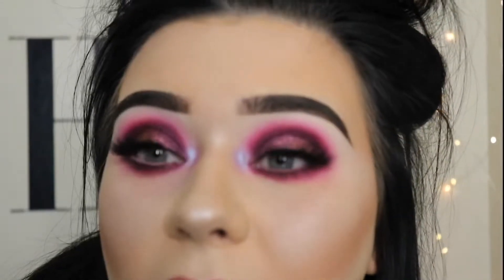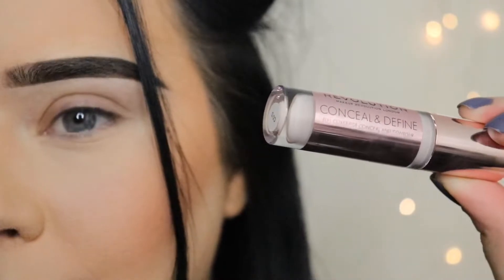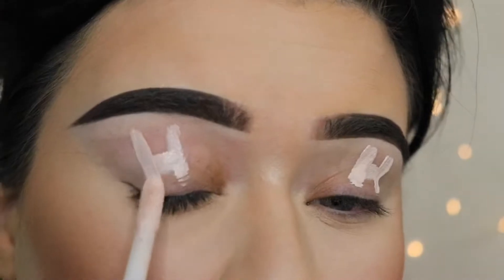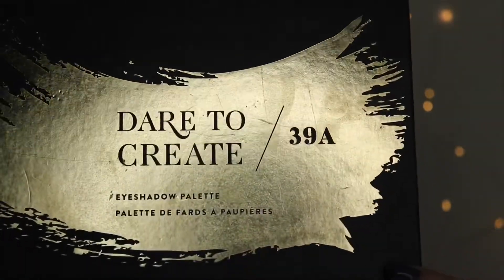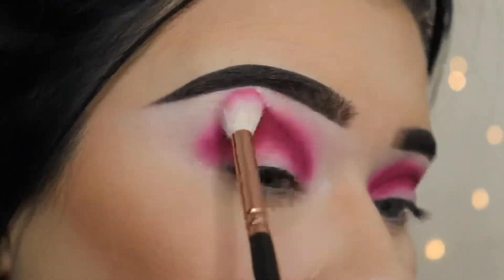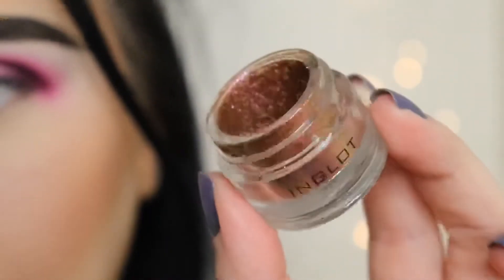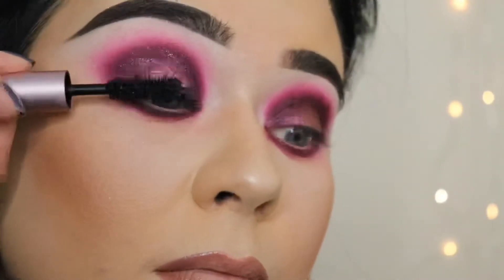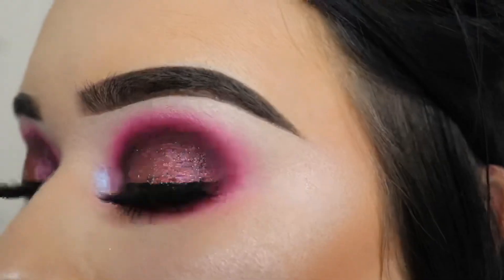Barbie Vibesss | Morphe 39A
When the queen @sherreemorris does a bangin’ pink look on her YouTube channel you crack out ya pinks!
Eyes
@revolutionpro Concealer 0.5
@morphebrushes 39A
@inglotireland Pigment 86
@makeupgeekcosmetics Blacklight
@sosu_bysuzannejackson Holly Lashes
@anastasiabeverlyhills Medium Brown Dip Brow
@katvondbeauty Trooper Liner
@rimmellondonuk Nude Liner
@toofaced Better Than Sex

Face
@maccosmeticsuk Studio Fix Fluid NC20
@benefitcosmeticsuk Hoola Bronzer
@nyxcosmetics_uk Strobe of Genius Palette
@narsissist Orgasm Blush

Lips
@nyxcosmetics Fortune Cookie